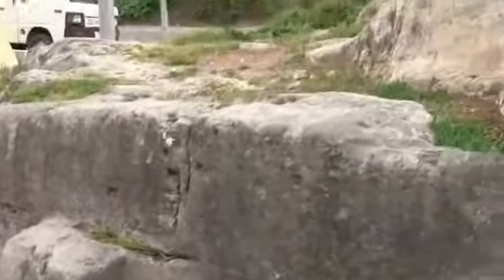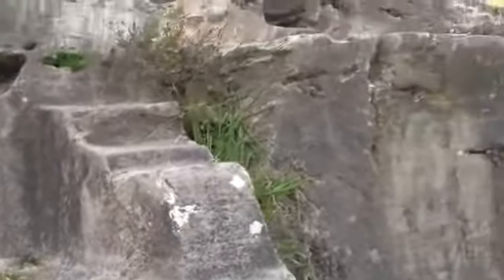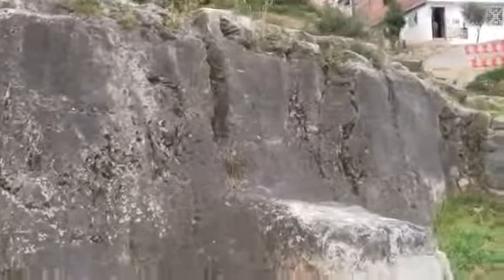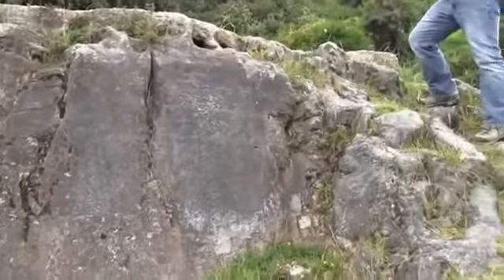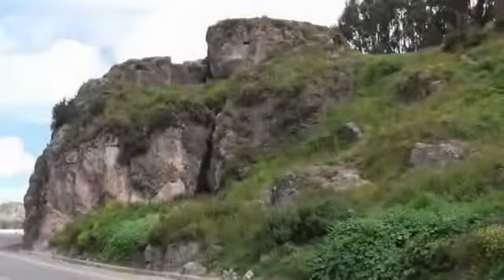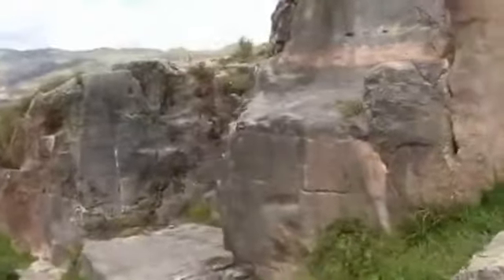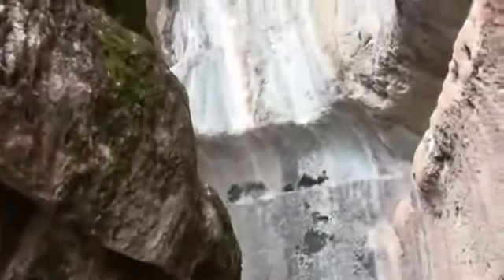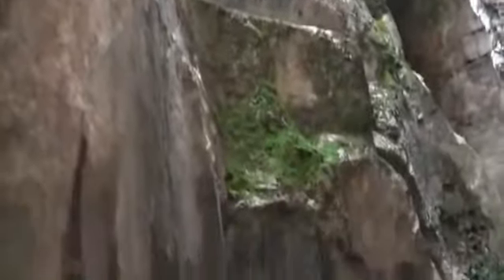Prehistoric Machining Technology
Advanced Prehistoric Human technology (Before 12,000 Years Ago)

On The Other Hand:

- Cult-Religion of Evolution = The Biggest Blind Hoax EVER existed in the history of human beings. (with Hand-Written/drawing "evident" Only)